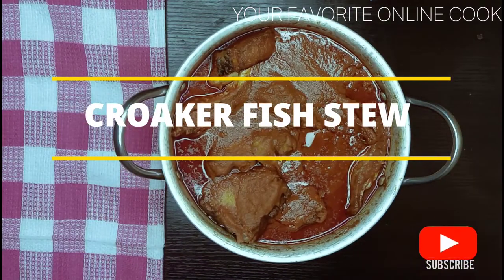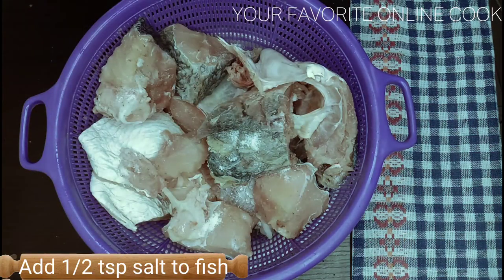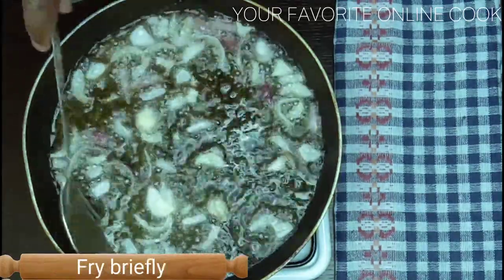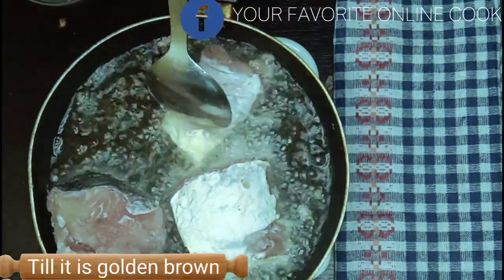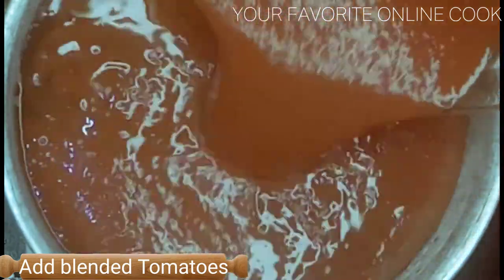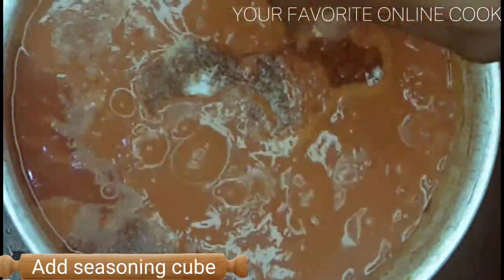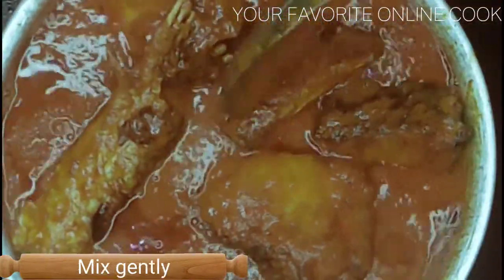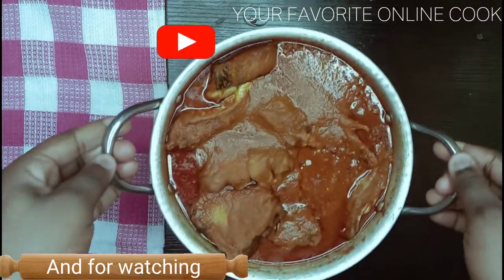EASY FISH STEW RECIPE | NIGERIAN CROAKER FISH STEW | Quick Nigerian food recipes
EASY FISH STEW RECIPE | NIGERIAN CROAKER FISH STEW | Your Favourite Online Cook
How to make easy Nigerian fish stew recipe. One of my favorite fishes for stew is Croaker fish. It is really good.  This stew recipe is also simple and easy to make.